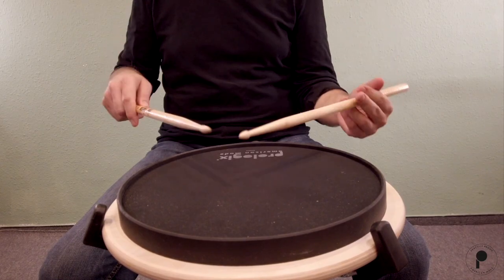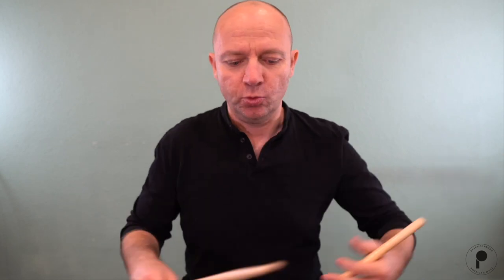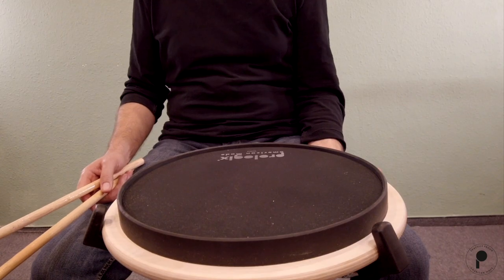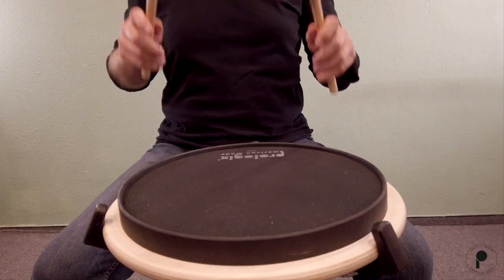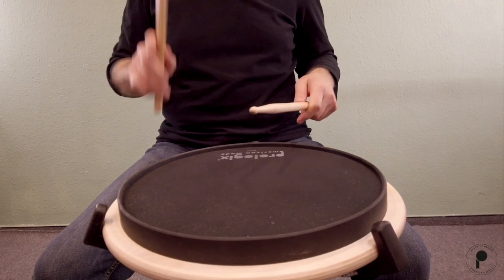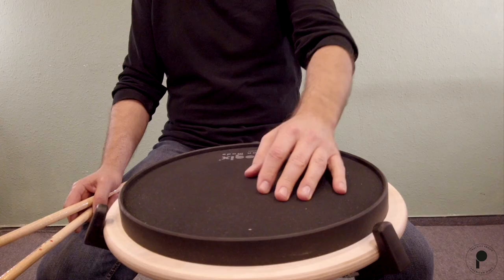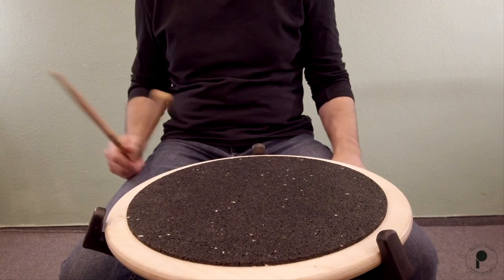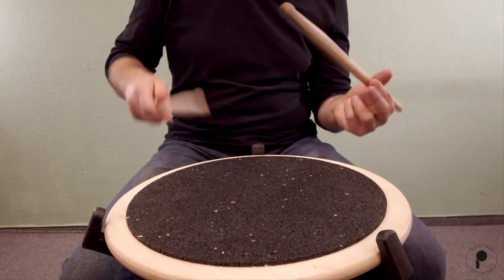Unison Sticking Combinations to Build Strength & Stamina by Prologix Artist, Péter Szendőfi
In this lesson, Péter Szendőfi created a series of exercises to help build strength and stamina using a combination of single and unison strokes, also referred to as flat flams.

Practice these exercises slowly to check your form and technique, but also to ensure you are playing proper unison strokes and not flams.

For this demonstration, Péter is using the Blackout Pad.

Enhance your practice experience with the Prologix VST Training Series. Variant Surface Technology (VST) is designed to provide different levels of rebound, volume, and resistance. The VST series will increase your stamina, build strength, and develop dexterity.

Blackout - VST Extreme Resistance Practice Pad
An extreme resistance practice pad designed to intensify your practice routine and develop power during warm-ups, backstage, or in your home studio.

- Available in an 8” or 12” playing surface.
- Top surface features a black, fabric reinforced, ¾”, open cellular playing area for a low-volume, extreme workout.
- Bottom surface features a 5mm recycled playing area for a second sound option.
- Low-volume, non-marking, Flex-Tech rim for precision rim shot execution and cross-stick simulation.
- High-quality Baltic birch base for durability and tone.
- American made.